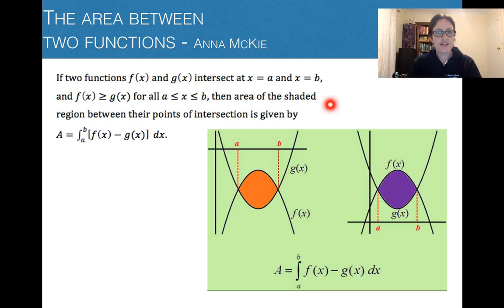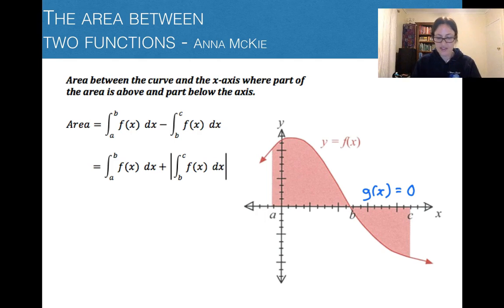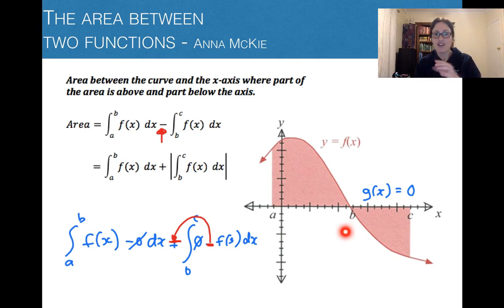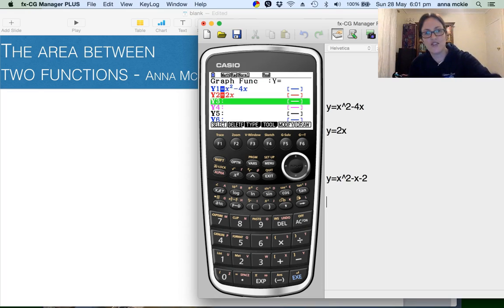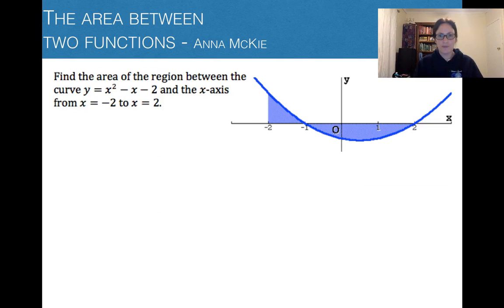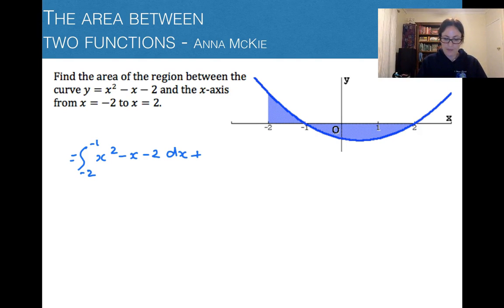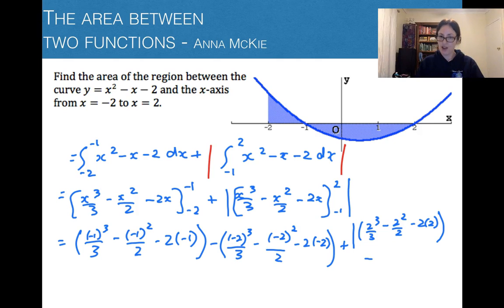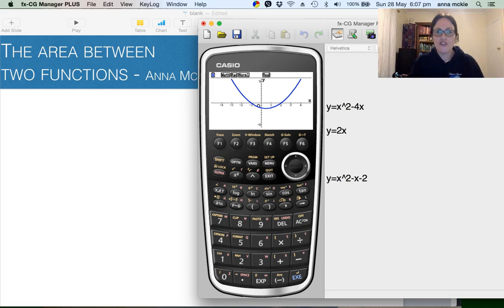5B The area between two functions